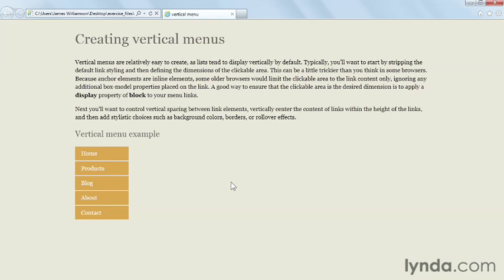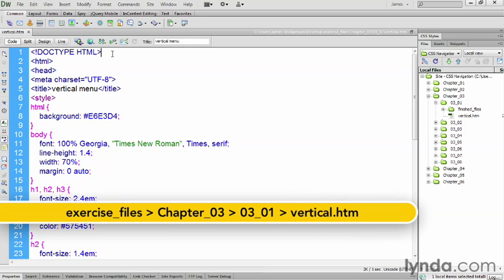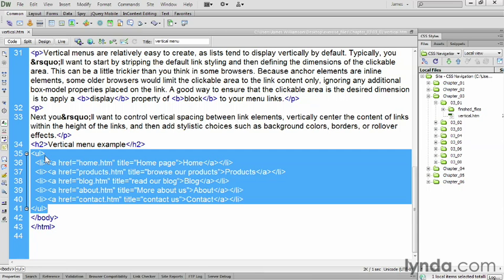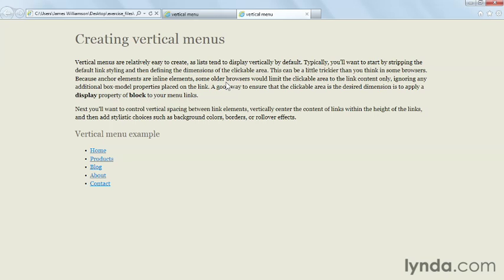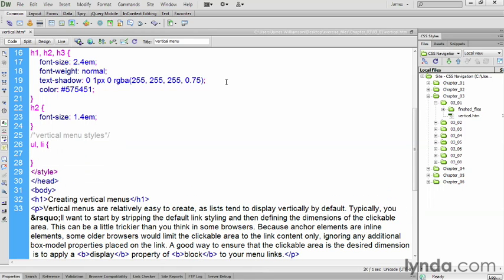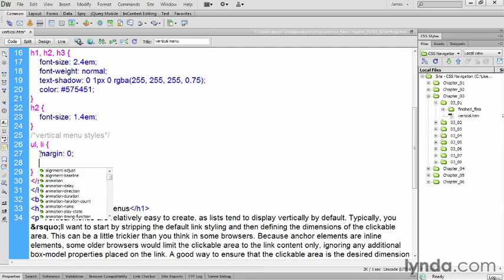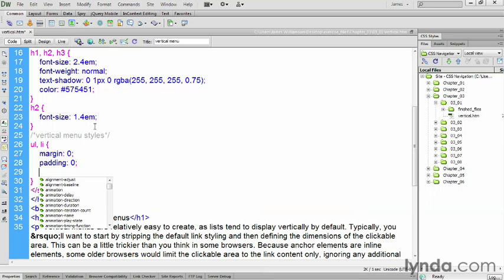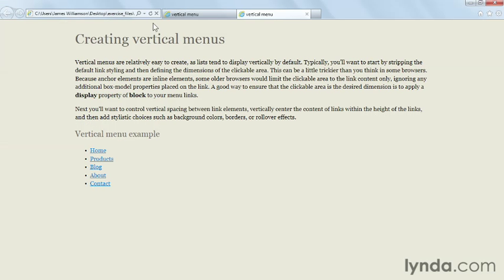Lynda.com - CSS - Styling Navigation and PHP